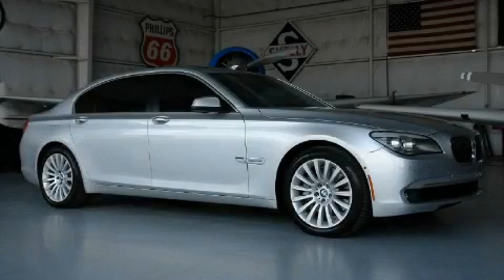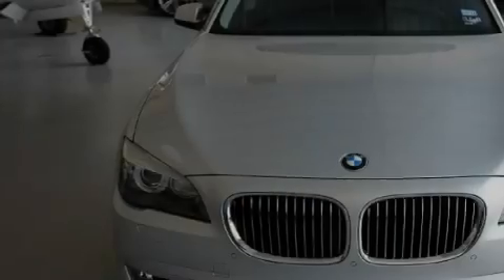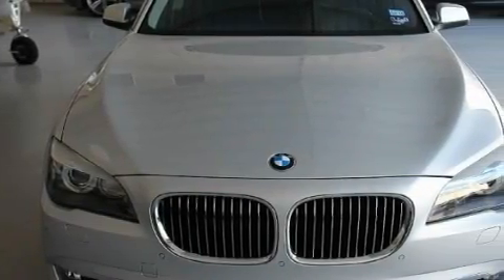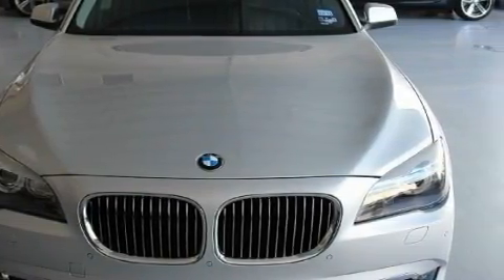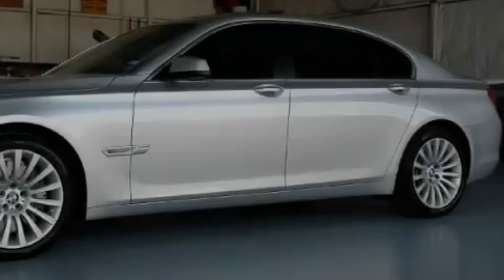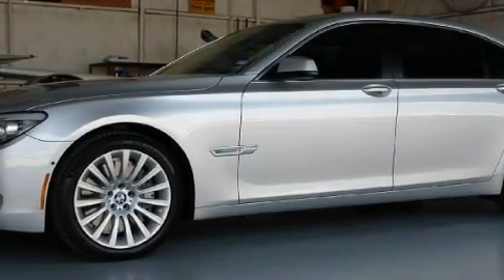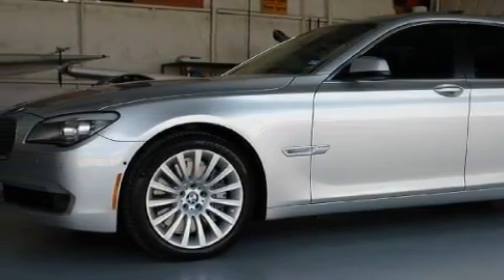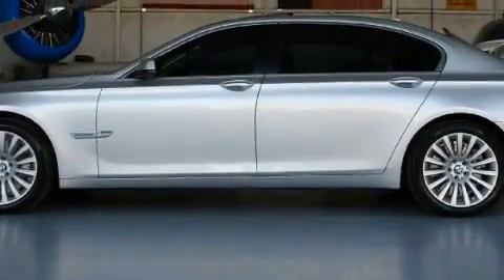2009 BMW 750Li Dallas TX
Year: 2009
 Make: BMW
 Model: 750Li
 Engine: 4.4L DOHC 32-valve twin-turbocharged V8 engine
 Trans.: Automatic
 Exterior: Silver
 Miles: 3,431
 Interior: Black

 EcarLink
 888.252.ECAR

 2009 BMW 750Li Dallas TX